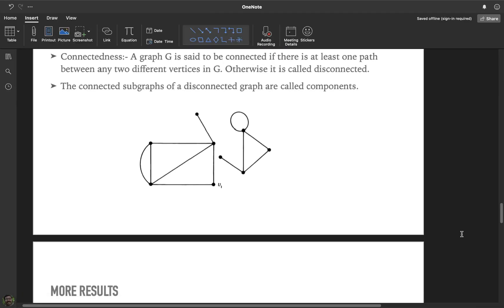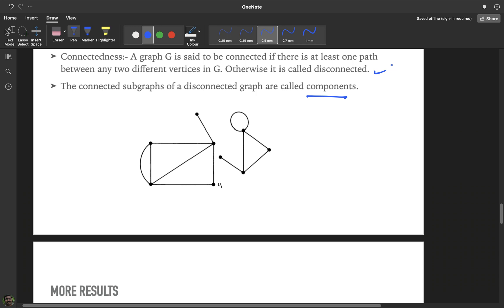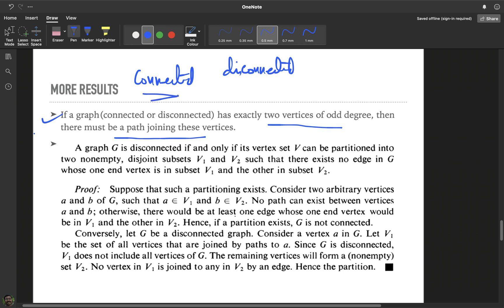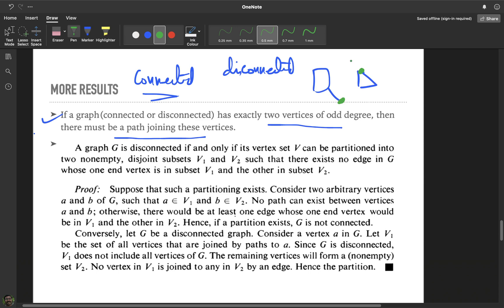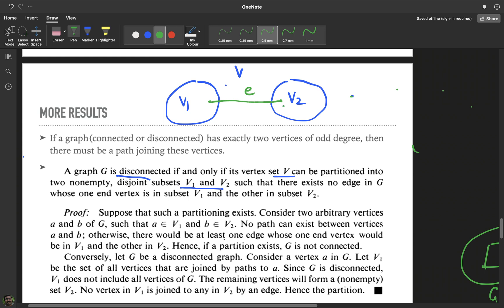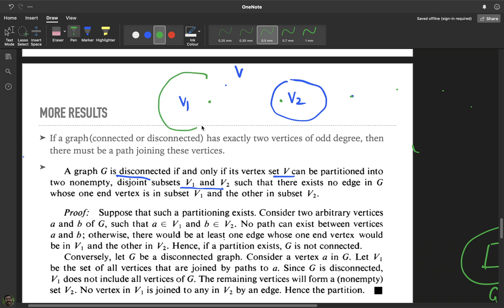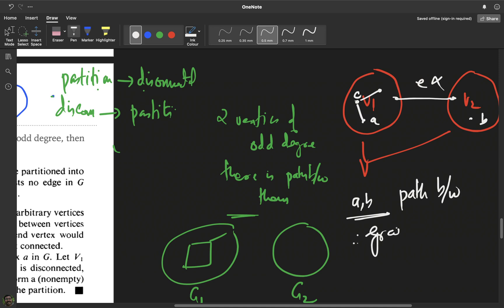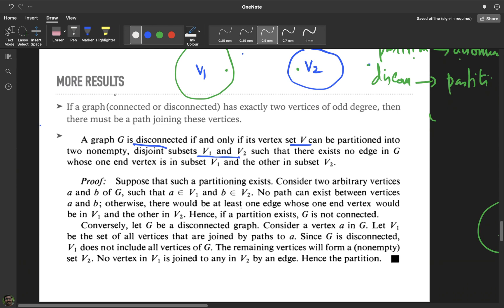Module 1 :- Graph Theory Lecture 6 :- Part 1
Here we will be discussing some interesting results on connectedness.